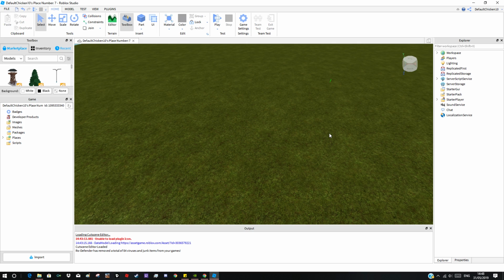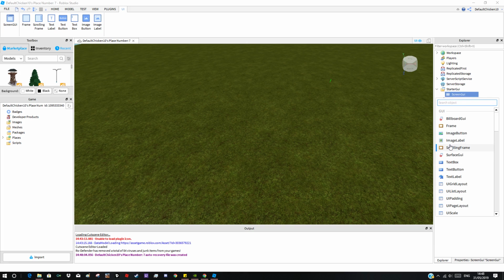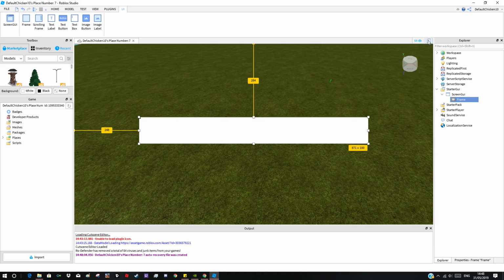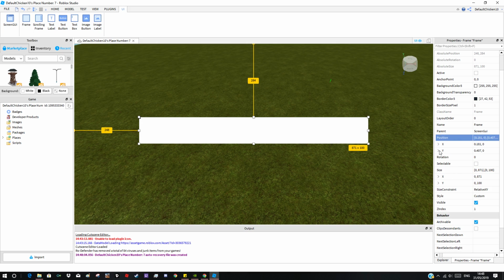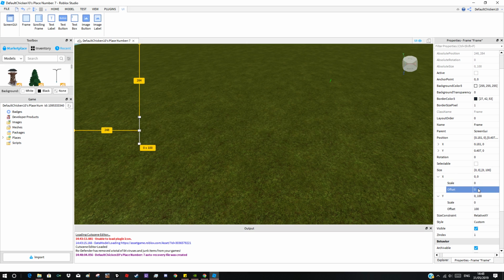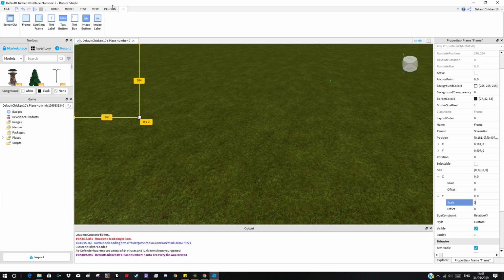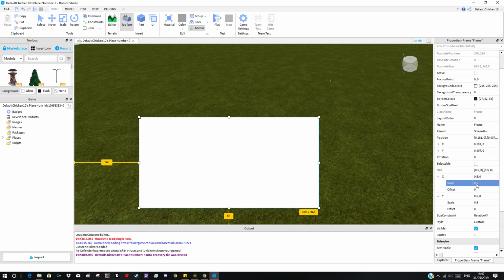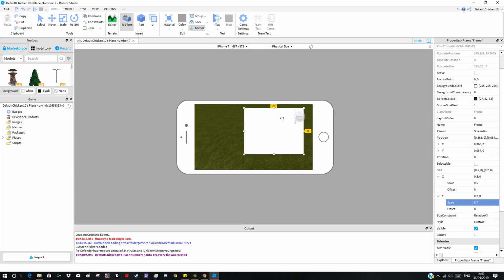How To Scale Your Roblox Guis Correctly so their dimensions stay the same